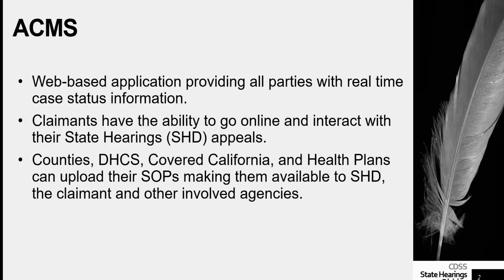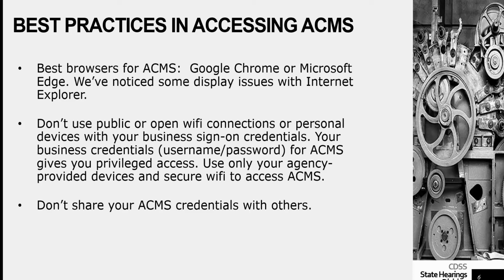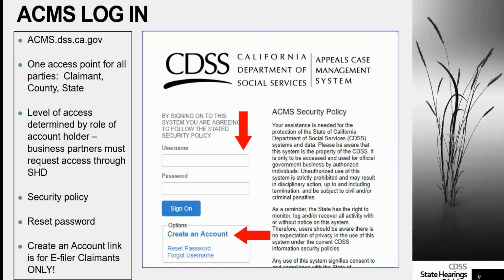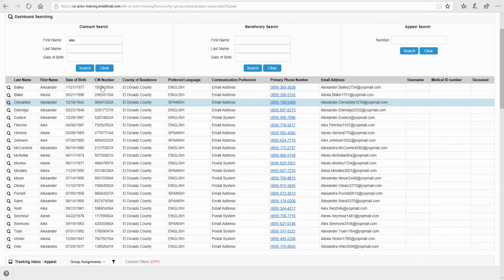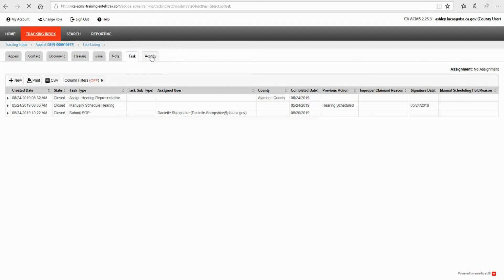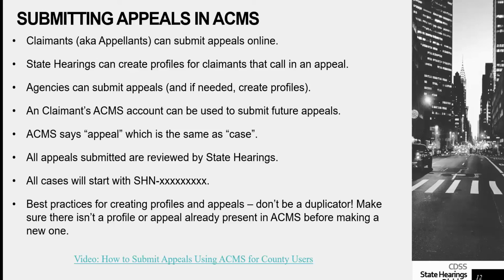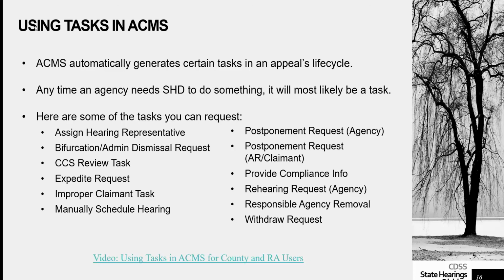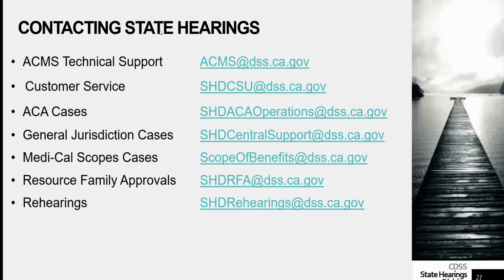Beginning ACMS for New Users 2019 11 18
Overview of ACMS for New Users - County, RA, Health Plan

0:00 Intro ACMS
00:36 What is ACMS?
01:46 ACMS Security & Privacy Awareness (1 of 2) -- PII
03:24 ACMS Security & Privacy Awareness (2 of 2)– PHI and HIPAA
3:53 Verifying Claimant’s Identity
4:52 Best Practices in Accessing ACMS
6:02 ACMS Super-Users
8:02 ACMS Support Tools
9:22 ACMS Login
10:42 Tour of Home Screen
12:03 Navigation Bar Overview
12:13 Navigation Bar - Reporting
12:26 Navigation Bar – Search
13:04 Navigation Bar – Tracking Inbox
13:26 Navigation Bar – Home
13:28 Breadcrumbs View
14:10 Dashboard Searching Overview
14:16 Dashboard Searching – Claimant Search
14:51 Dashboard Searching – Beneficiary Search
15:50 Dashboard Searching – Appeal Search
16:55 Shared Report
17:30 Queue Menus
17:57 Anatomy of the ACMS Appeal
18:12 Appeal Page – Overview
18:29 Appeal Page –Contact
18:39 Appeal Page –Document
18:51 Appeal Page – Hearing
18:59 Appeal Page – Issue
19:21 Appeal Page – Task
20:00 Appeal Page – Activity
20:28 Appeal Page – Appeal
20:42 Appeal Page to Claimant Profile
21:08 Appeal – State Hearing Number & PIN
21:30 Appeal Ribbon - Claimant Info
21:45 Appeal Ribbon – Hearing Info
21:55 Appeal Ribbon – Case History
22:03 Appeal – Appeal Status
22:18 Appeal – Appeal Info
22:26 Appeal – Responsible Agencies
22:31 Appeal – Hearing Info
22:47 Appeal - Hearing Representative
22:51 Appeal - Assigned AR Agency
22:58 Appeal - APP and Continued Enrollment
23:09 Appeal - Calendar Template
23:18 Appeal – Modify Due Date
23:21 Appeal – Complexity Level
23:25 Appeal – Special Accommodations
23:36 Appeal – Associated Appeals
24:10 Submitting Appeals in ACMS
25:59 Assigning a Hearing Rep to Appeal
27:03 Updating Claimant’s Information
27:53 Working with Documents in ACMS
29:11 Using Tasks in ACMS
30:00 Interactive Voice Recording (IVR) Options
31:13 Calendars and Hearings Queue
32:15 Processing the Return Calendar
32:56 Using the Queues
33:58 Contacting State Hearings
34:34 Get Training for your Team!
35:10 Questions?
35:15 Thank You